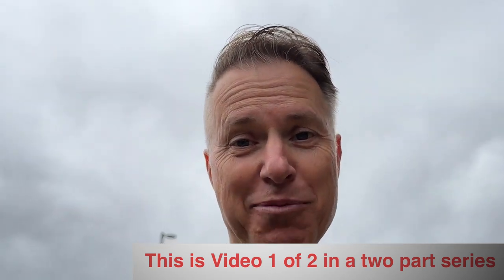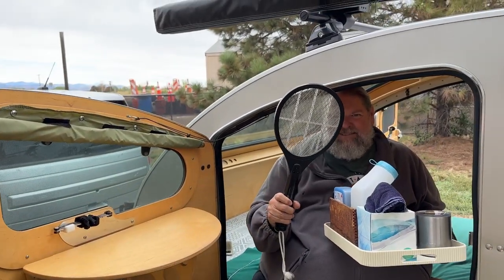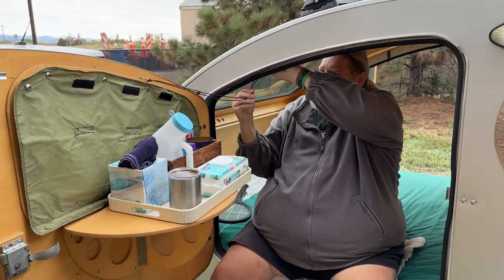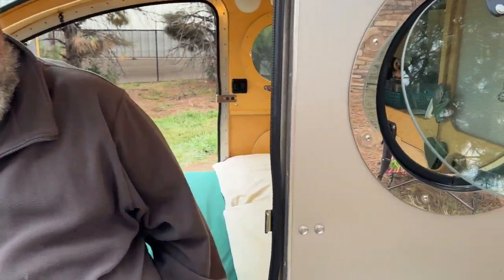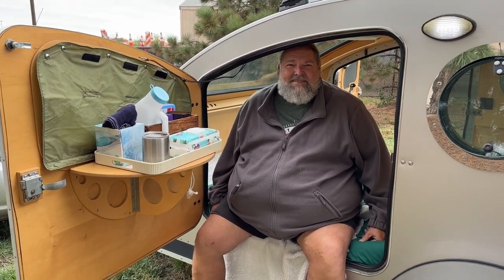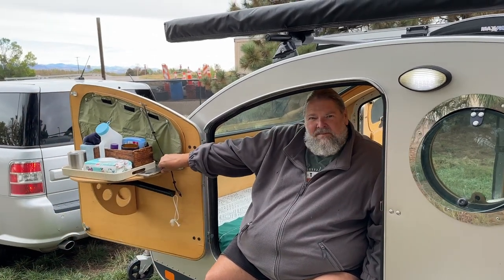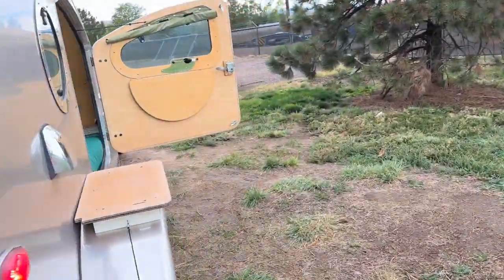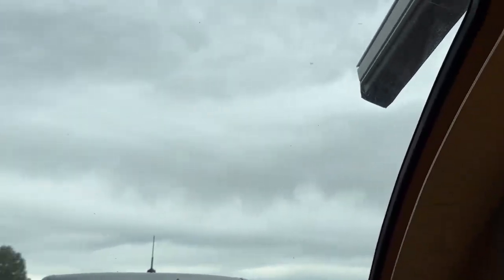Vistabule Teardrop Trailer Tour With Mark after Owning The Teardrop for Over 6 Years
Mark will give us a tour of his personal Vistabule teardrop trailer and his opinions of the trailer after traveling in the teardrop for over 6 years.